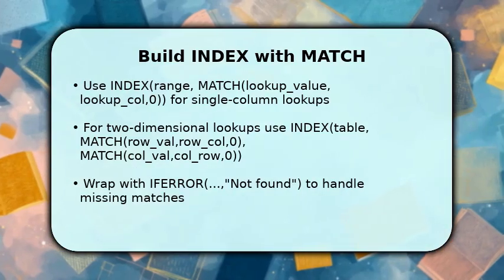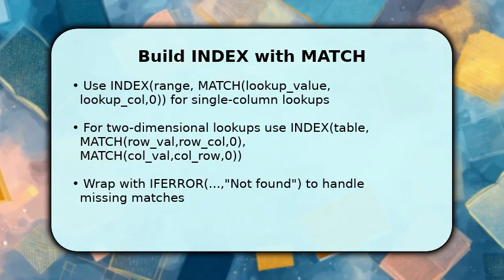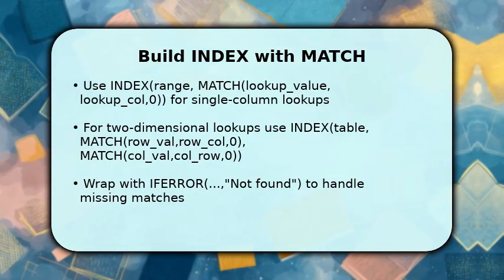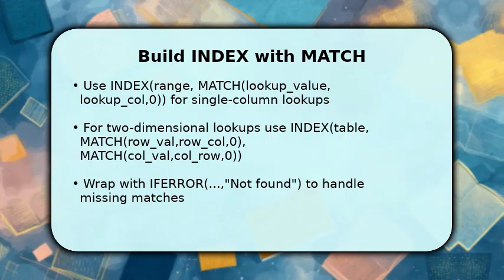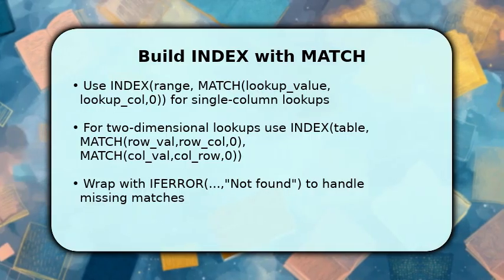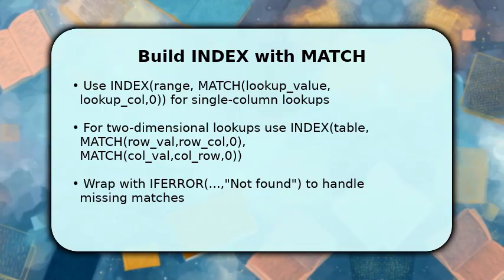How to Use Index Formula in Excel (full Guide)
Dive into the world of Excel formulas as we unravel how to effectively use index functions for data lookup and analysis. This comprehensive guide will walk you through each step, ens extrating maximum value from your spreadsheets with ease.